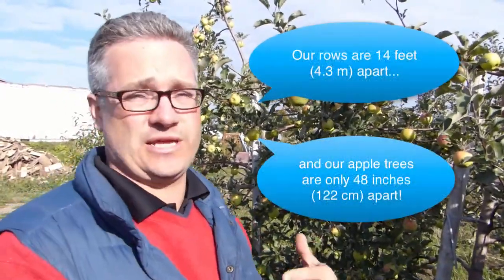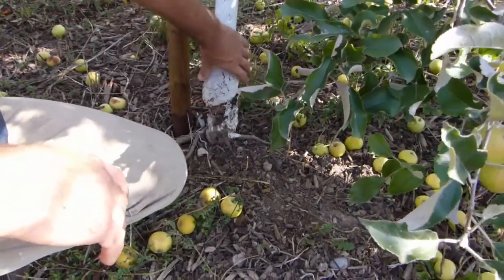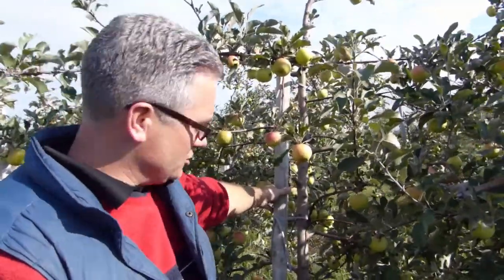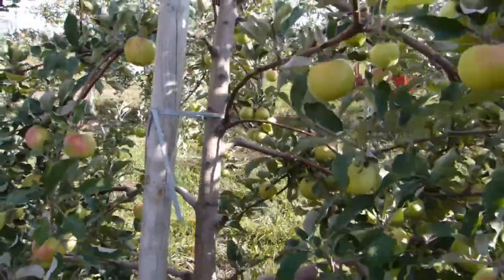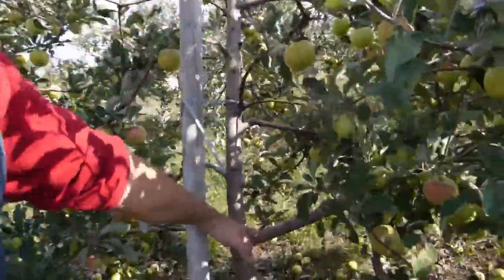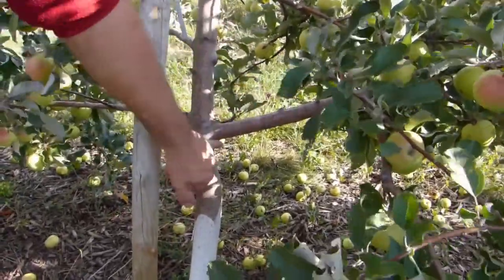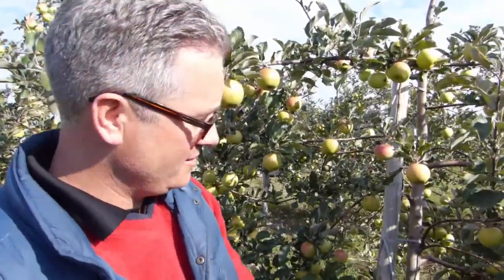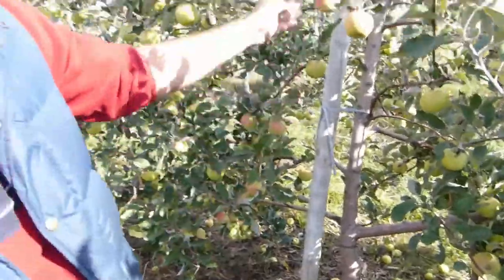Slender Spindle Pruning for Apple Trees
Thinking of growing high-density apple trees? Learn about Slender Spindle pruning from Thomas Wilson of Spirit Tree Cidery in Ontario.

For more videos, eBooks and podcasts about fruit tree care,

For in depth fruit tree care and maintenance training, sign up for one of orchardpeople.com's online courses to learn specialist fruit tree pruning, pest and disease management, young tree care and more.

For monthly fruit tree care content updates sign up for our free monthly newsletter: